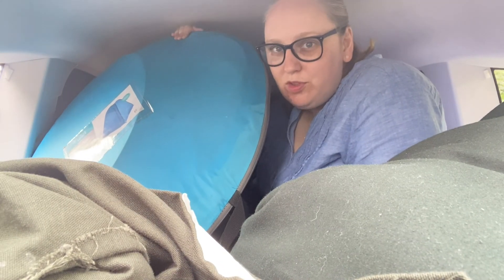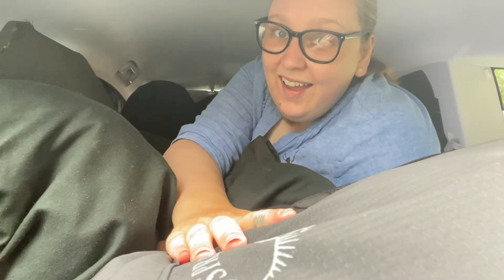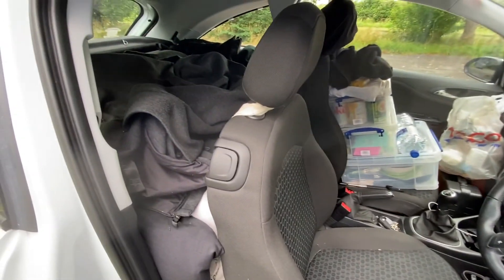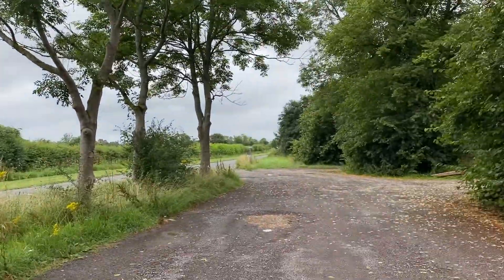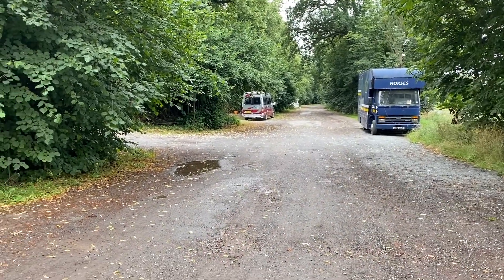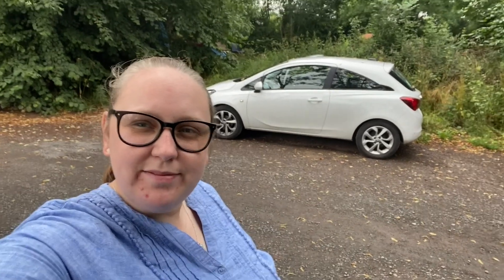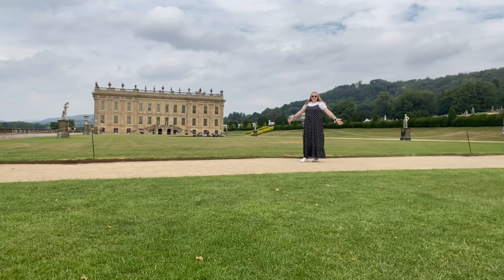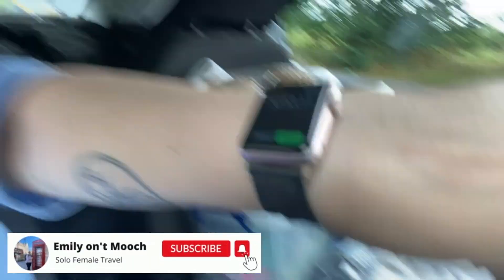The Codebreakers and the Great British Summer (Road Trip Day 12)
In this episode of the road trip, I give you an insight into life living in a Corsa, before I visit Bletchley Park - home of the famous WWII Codebreakers.

Make sure you're following @emilyontmooch on Instagram for more content

New videos are uploaded every SUNDAY and WEDNESDAY

To book a trip of your own, visit @dandeliontravelco on Instagram!

To purchase a unique memento from your travels, check out @dandelionprintco on Instagram!